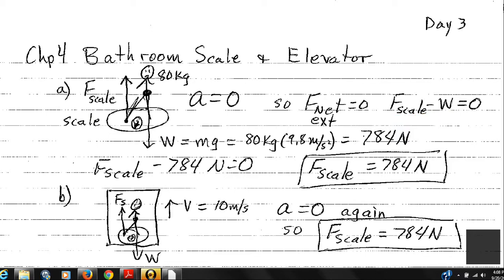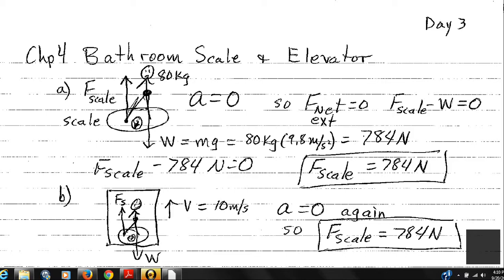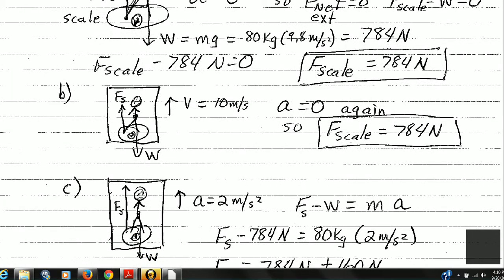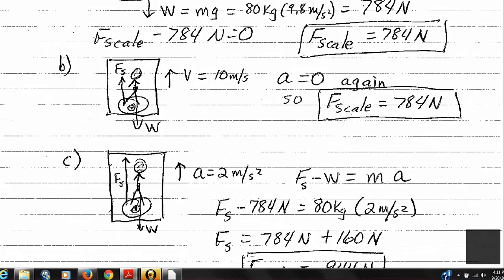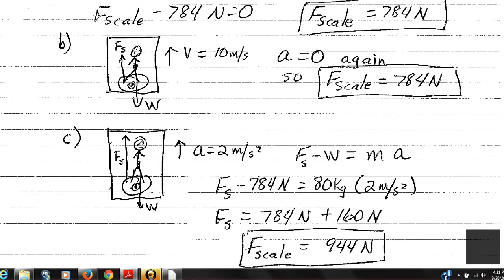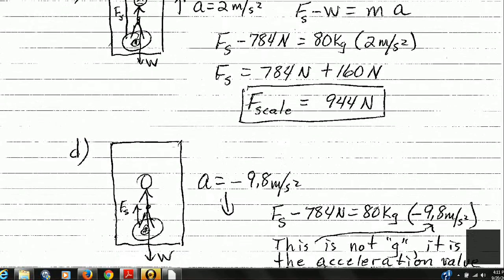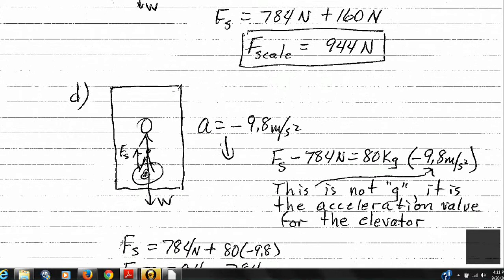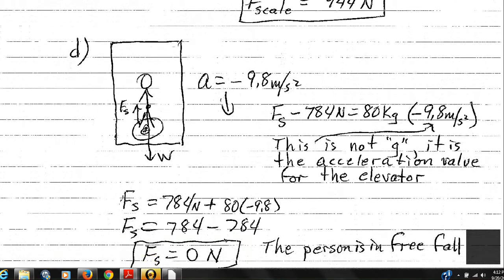F=ma Elevator Problem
This video shows how to solve for the contact force acting on a person's feet in an elevator.  The force is calculated for velocity=0, constant velocity and two values of acceleration of the person in the elevator.  This material relates to Chapter 4 of OpenStax College Physics. PHY151